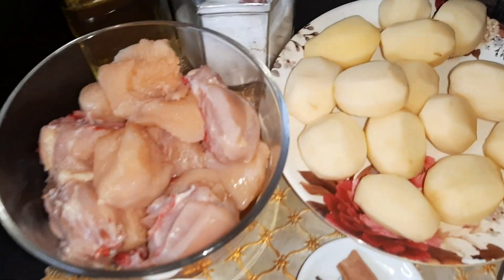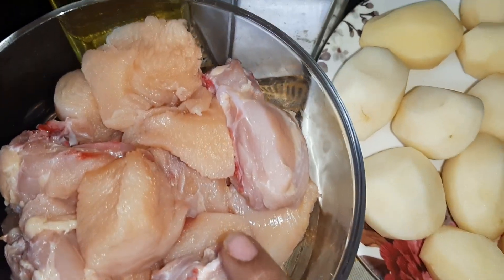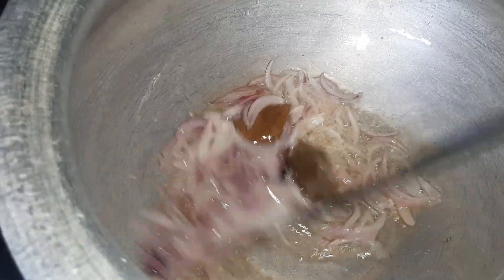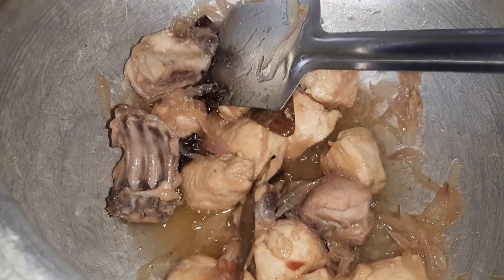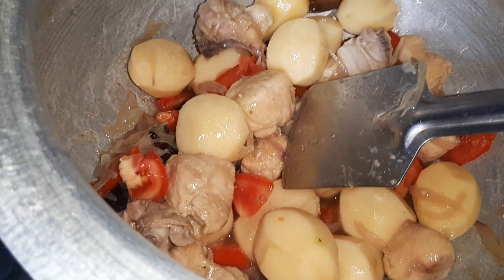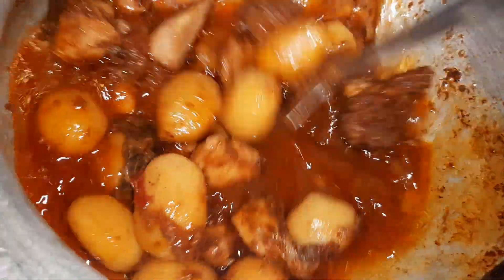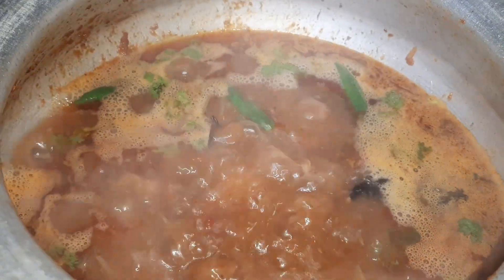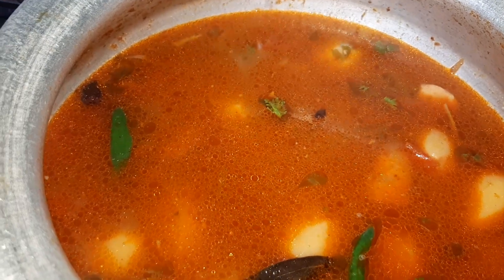Easy Chicken Pulao Recipe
If you want to cook something special and tasty, then try this easy Chicken Pulao Recipe. This is very simple to prepare with less effort and in less time. I often prepare this recipe during weekends and my family loves this recipe. You can savour this with raita, salad or dhania chutney.